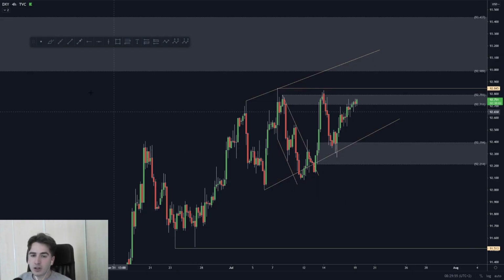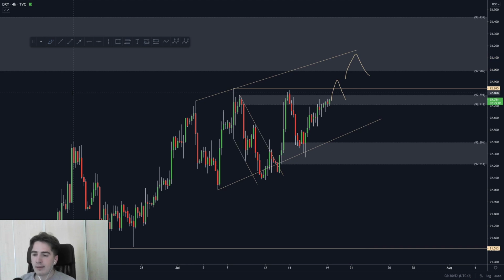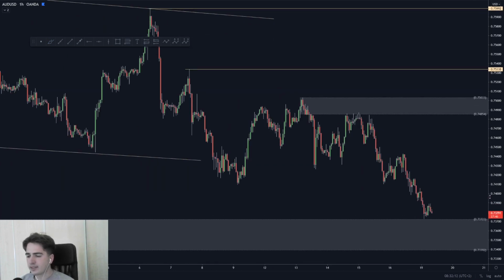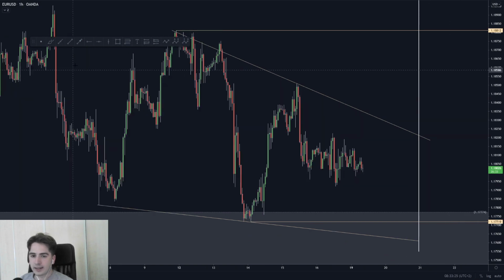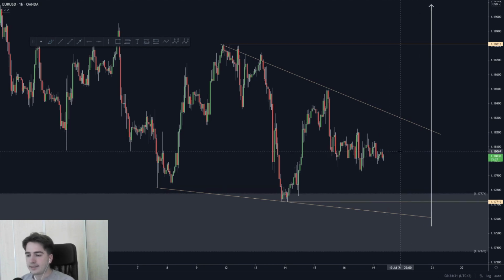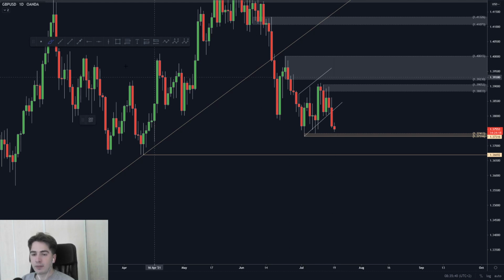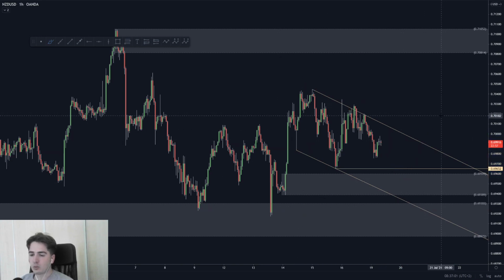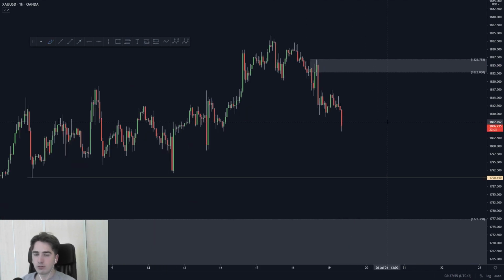GBPUSD, EURUSD, NZDUSD, AUDUSD, GOLD & DXY - Daily Forex Market Analysis - Volume 74.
APPLY to work 1-1 with me and my team. We take a limited number of new members each month.